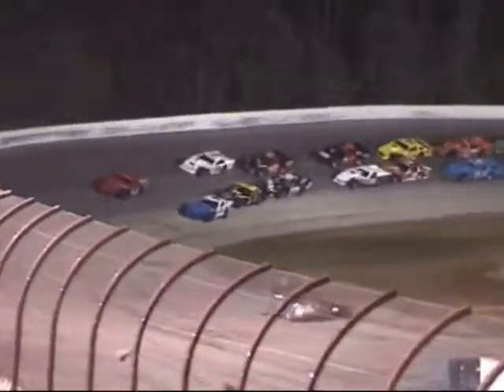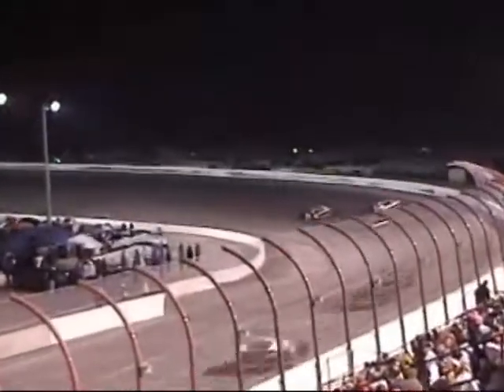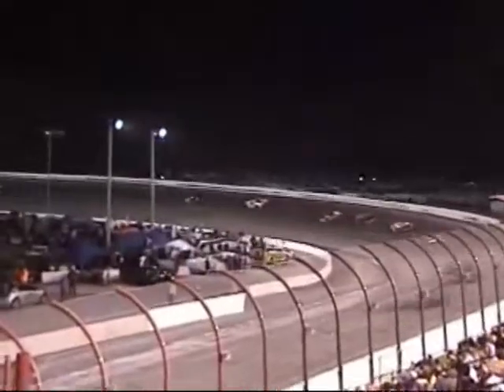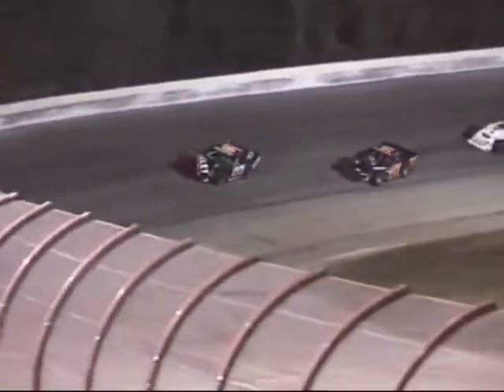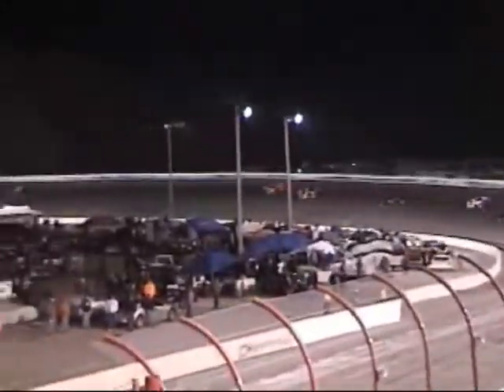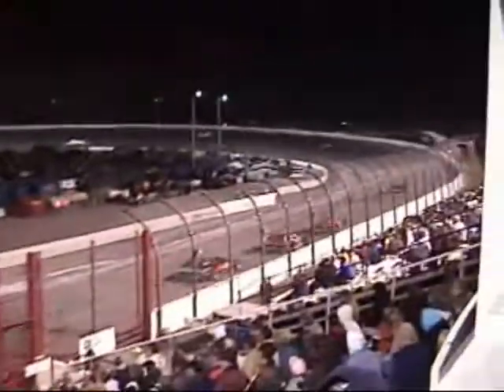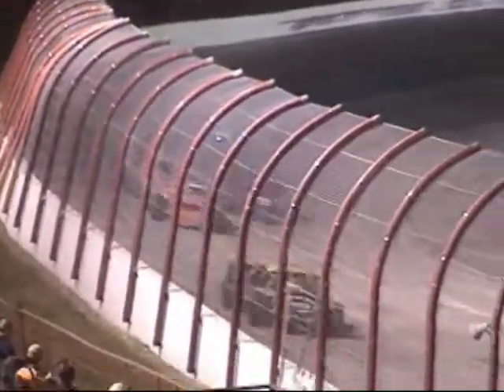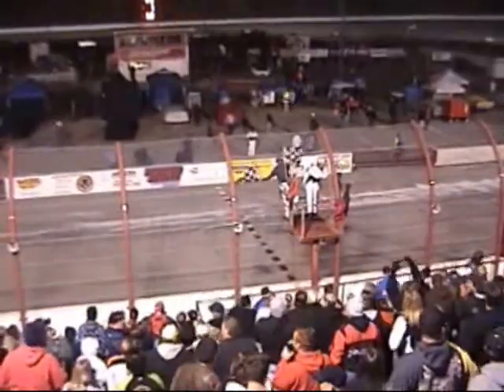2010 USA Modifieds "Run For The Gun" 50 At Winchester Speedway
USA Modifieds
Championship Event
Run For The Gun 50

Winchester Speedway
Winchester, Indiana

***The mighty mods take the track for 50 fast paced, action filled laps!!!